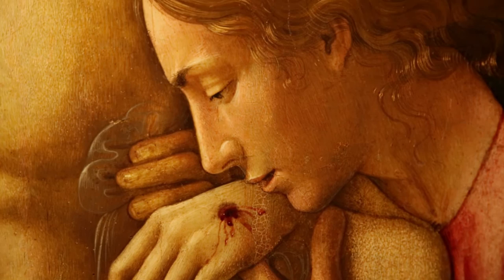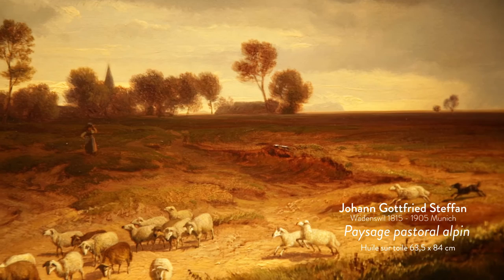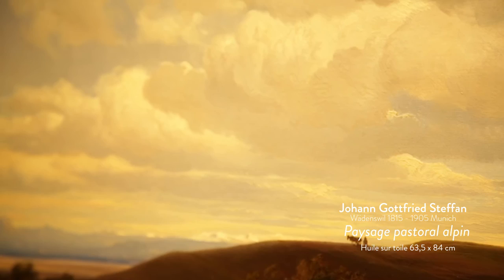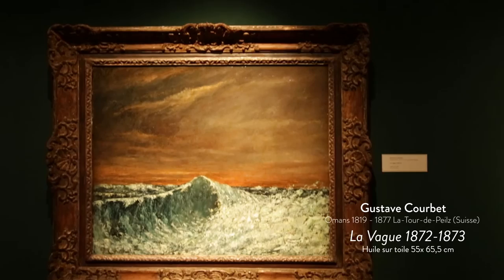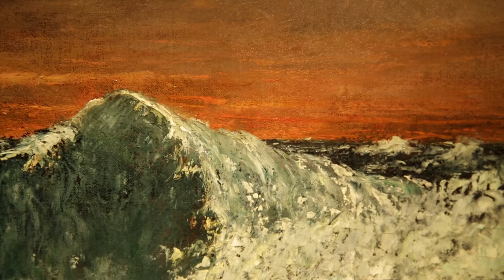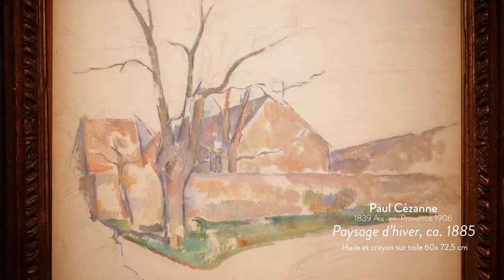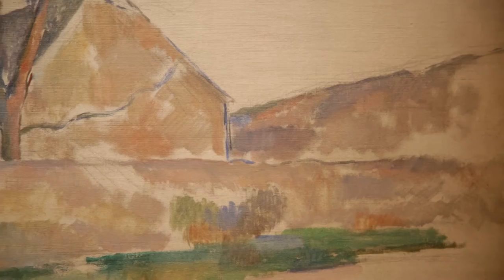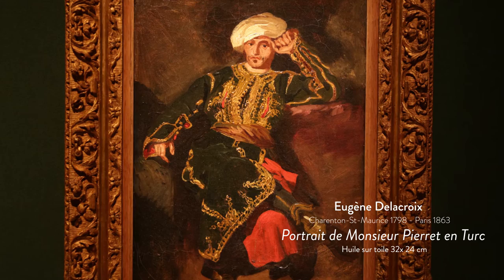Paris Tableau Galerie Cuéllar